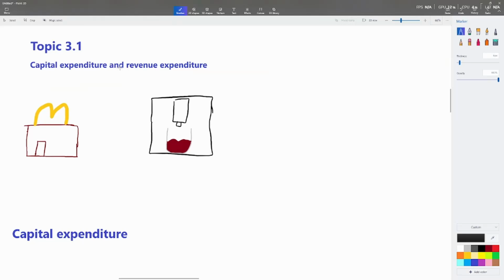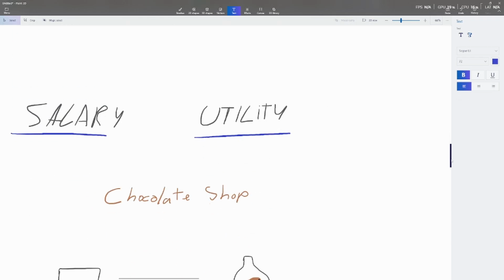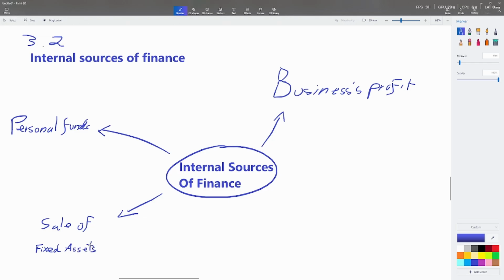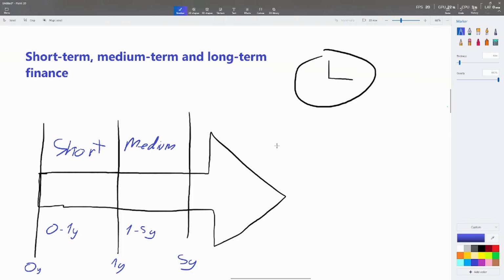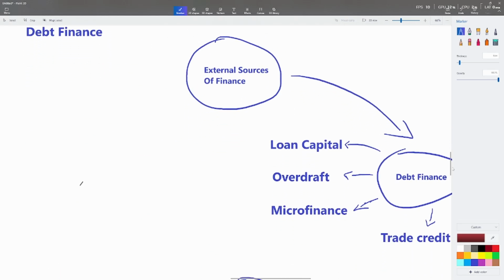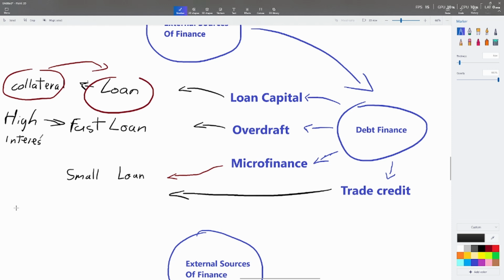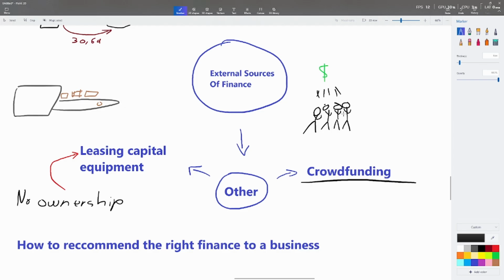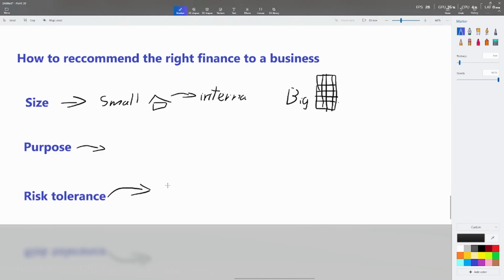Topic 3.1 Introduction To Finance & Topic 3.2 Sources of Finance | Business Management IB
In this lesson, we will cover everything on Business Management Topics 3.1 and 3.2